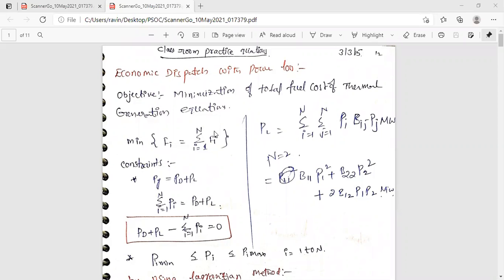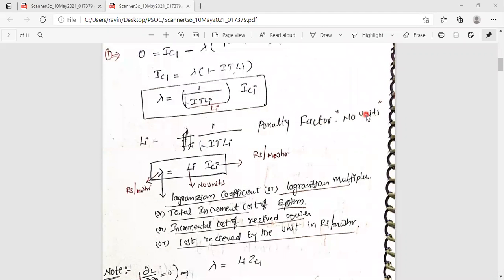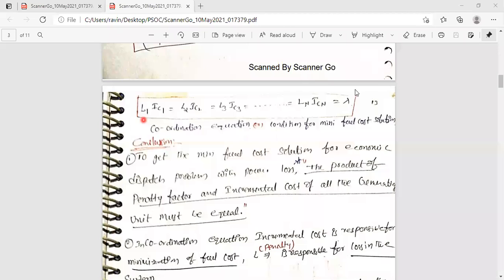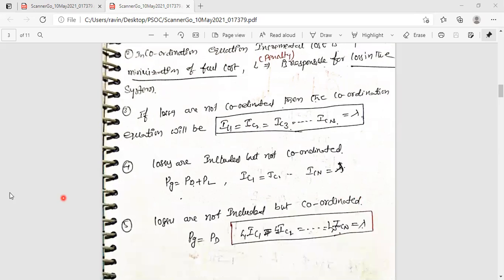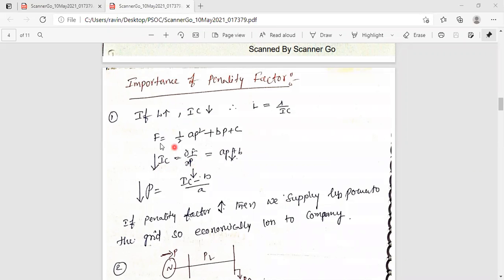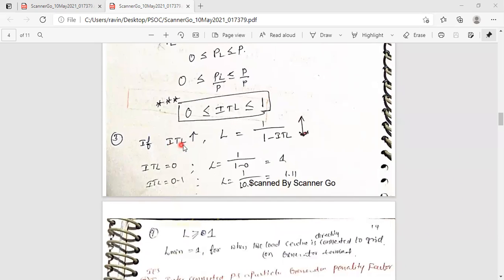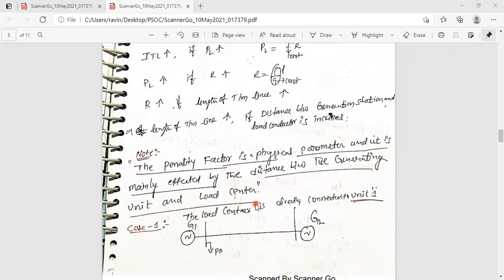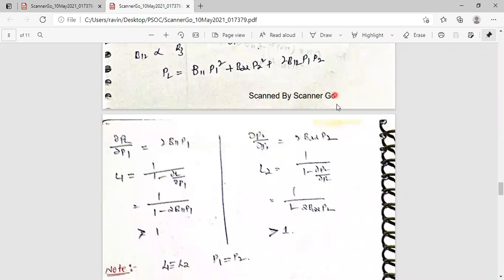Economic load dispatch problem with losses